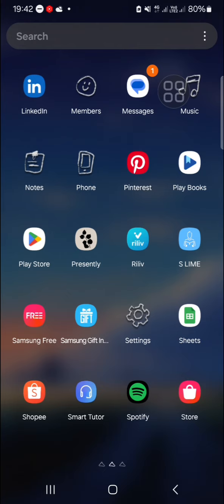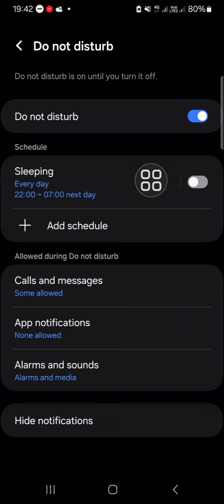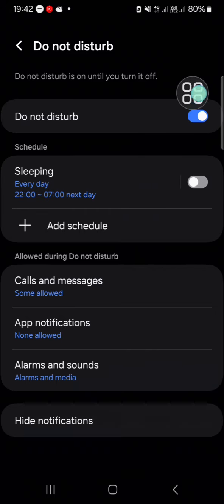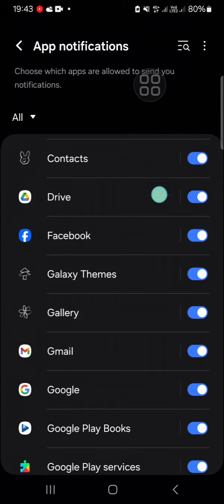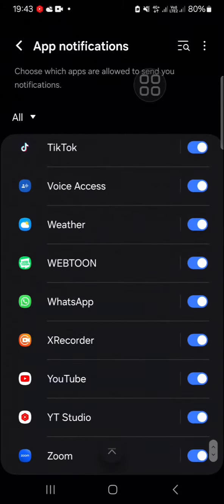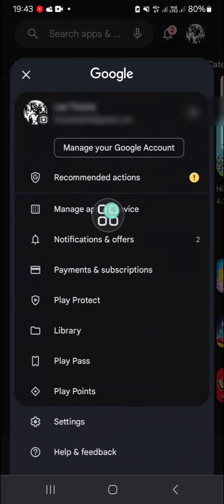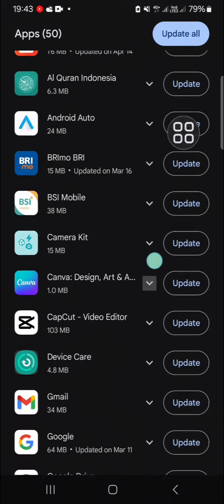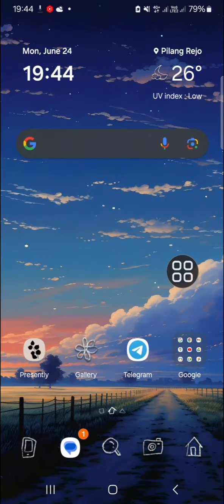👍 TECH: How to fix notificacion problem on Android / not getting Apps Notifications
Are you missing important notifications on your Android device? In this video, we'll guide you through simple and effective steps to fix notification issues and ensure you never miss an alert from your favorite apps again. From adjusting settings to troubleshooting common problems, we've got you covered!